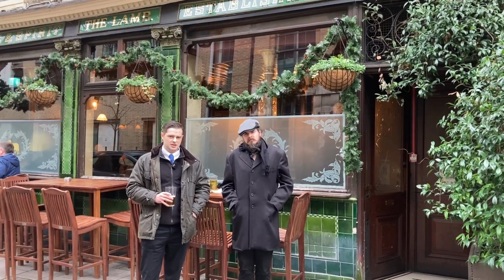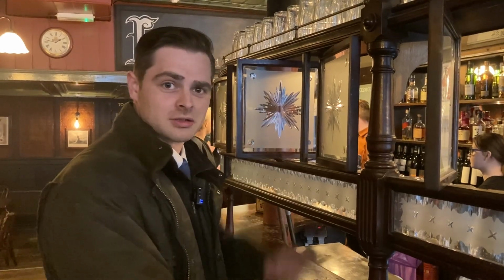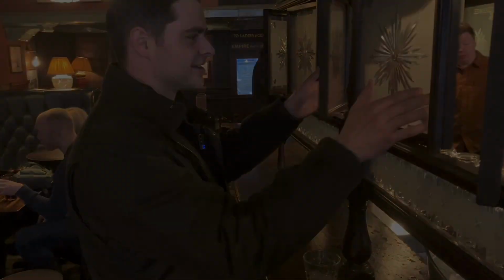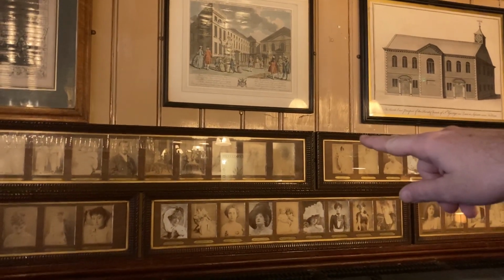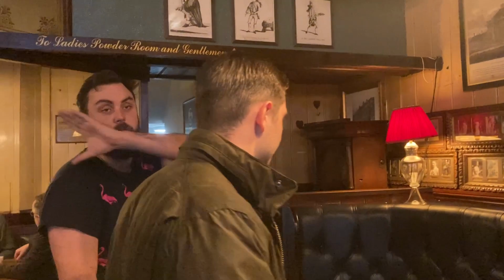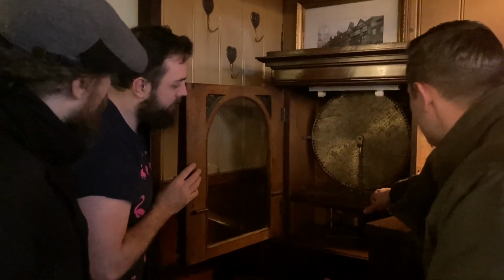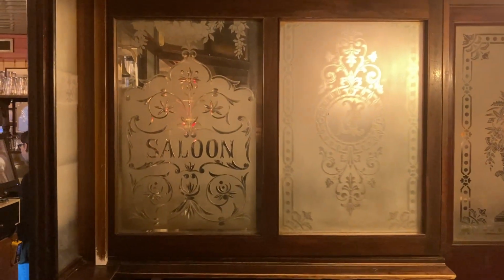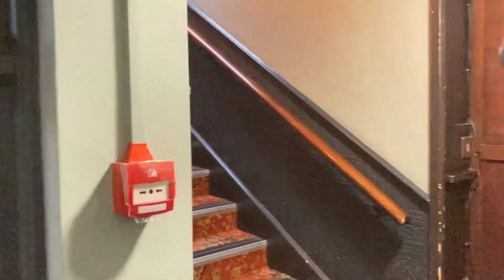Episode 5: Snob Screens - 'The Lamb'